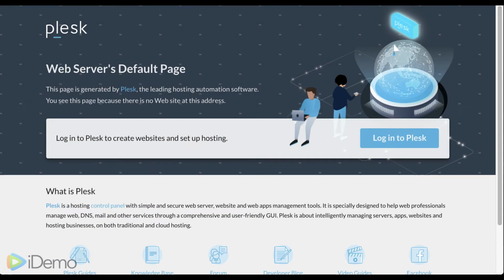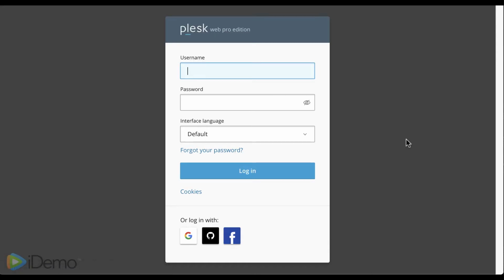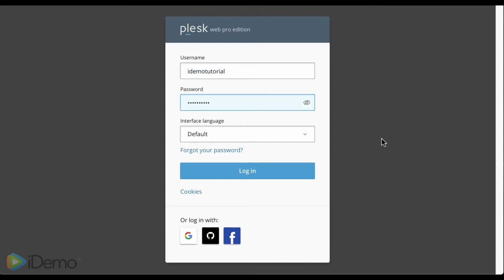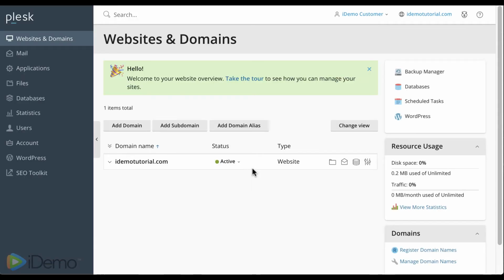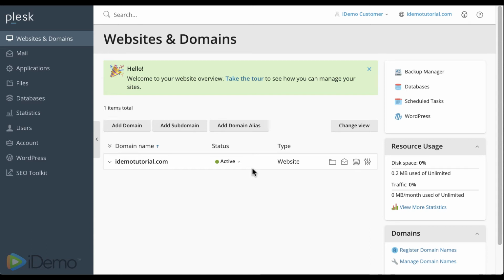How to Login to Plesk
In this tutorial, we’ll show you how to log in to your Plesk account.

To login to Plesk, first navigate to the Plesk login URL you were provided with.

Then, enter your username and password.

If you'd like to change the interface language, you can do so here, provided there are additional languages available.

When you’re ready, click Log in.

You're now logged in to your Plesk account, and can manage all the various aspects of your account.

When finished using Plesk, be sure to log out to prevent unauthorized users from gaining access.

To log out, click on your username...

... then click Log out.

You now know how to log in and out of Plesk.